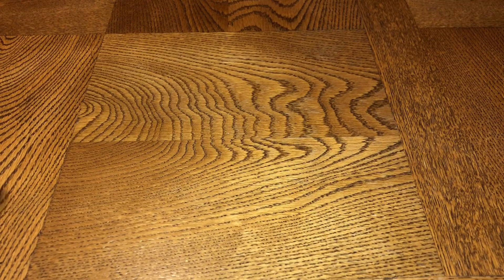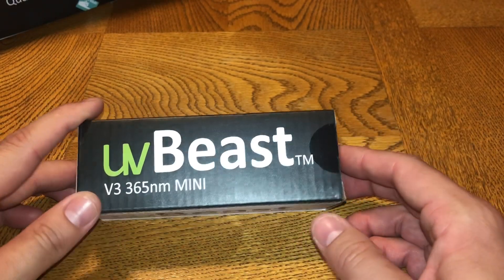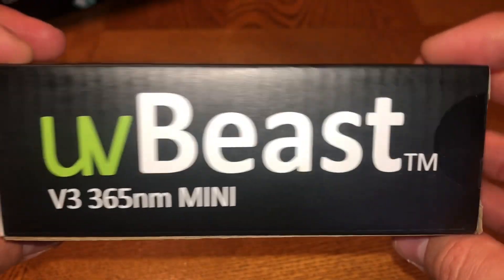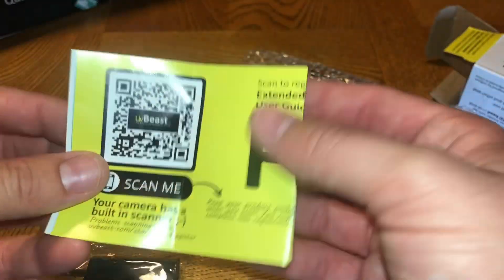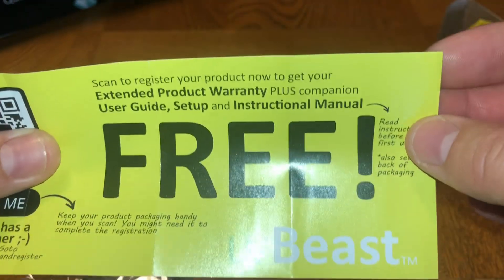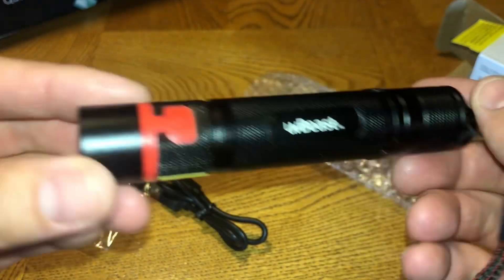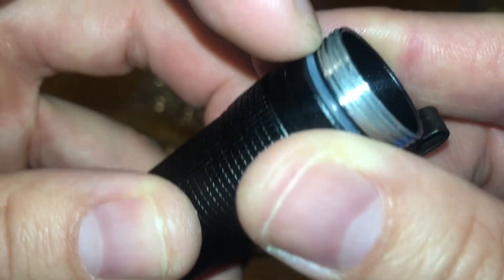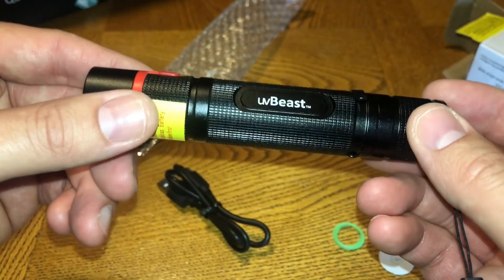New Sponsorship & Unboxing.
Today I share a new sponsorship (UV Beast) for this channel and unbox 1 of 3 of the new UV Flashlights they sent me to create content. Today we are unboxing the UV Beast 365NM Mini and check out what all is included.

Amazon Storefront
UV Beast 365nm Mini: ($39.99)

Thanks for all the love and support. I deeply appreciate every single one of you taking the time out of your day to watch my content.

Have you been on the search for a podcast related to Rockhounding? If so check out the RockHound Podcast where Kyle, Karen, Kurt, and Theo talk about everything in the Rockhounding/Lapidary world. You can listen to us while your driving, working, ect.. (links below)

(Excluding Extended Warranty’s, Gift Cards, and Machines)

(Excluding Machines, Saw Attachment, & Gift Cards)

Select the link above if you want to help fund this channel for future rockhounding trips and new gear.
(Public Trades, Public Sales, Anything Rockhounding)
GEAR I USE:
5.5” Mini Sifting Pan
UV Beast 365 Black Light
22oz. Estwing Rockpick
Estwing Geopick
Knee Pads
5 Piece Shifting Pans
FENGDONG 40L Hiking Backpack
Boost Oxygen
Bear Spray 9.2 oz
Xero Trail/Hiking Shoes